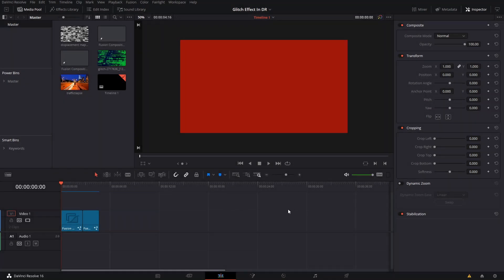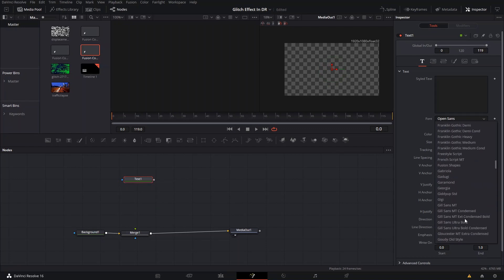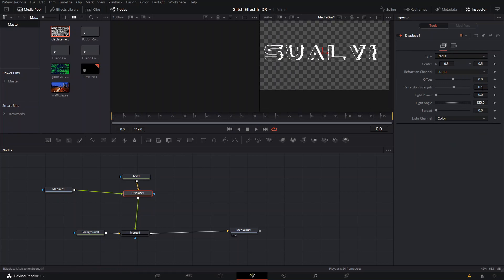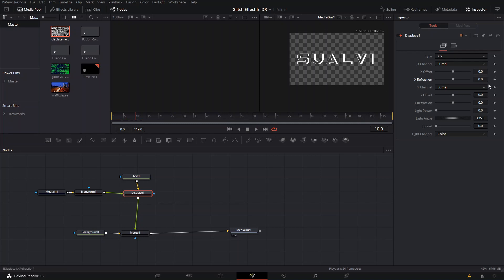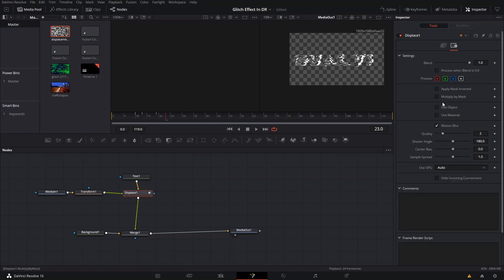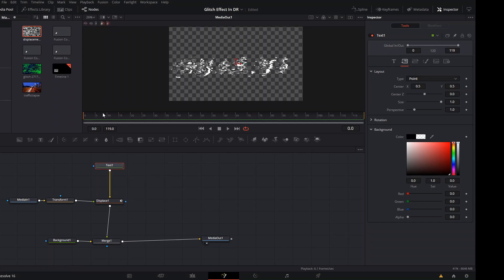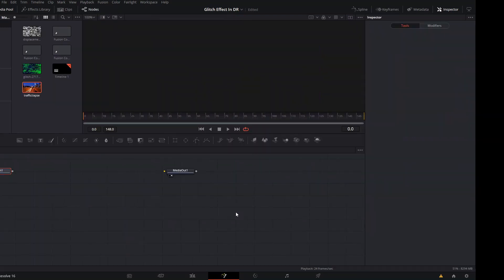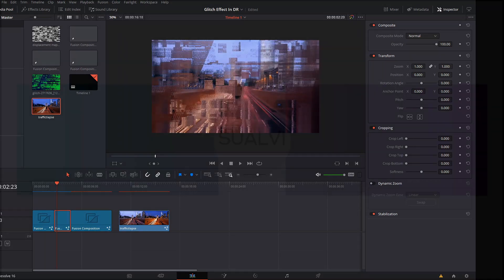Easy GLITCH effect in DaVinci Resolve 16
Hey guys in this video I'll show you a quick and easy glitch effec in davinci resolve 16.

After watching this davinic resolve tutorial you should be able to make your own glitches for your titles, logos, videos, or anything you think of!